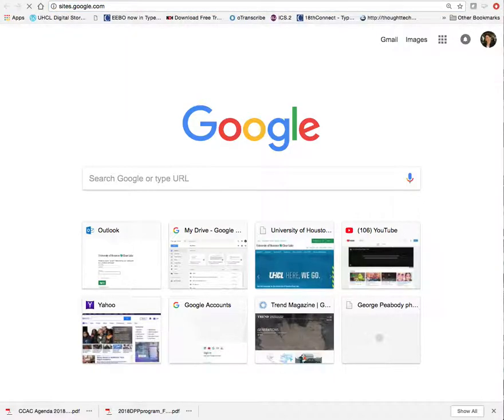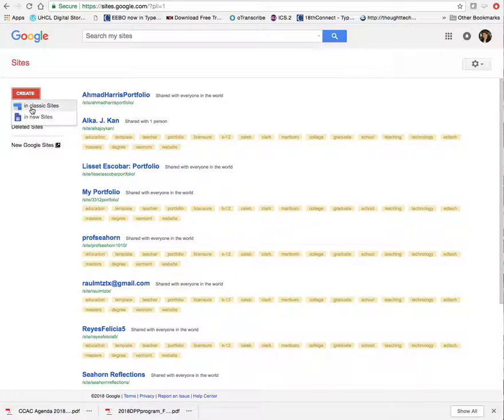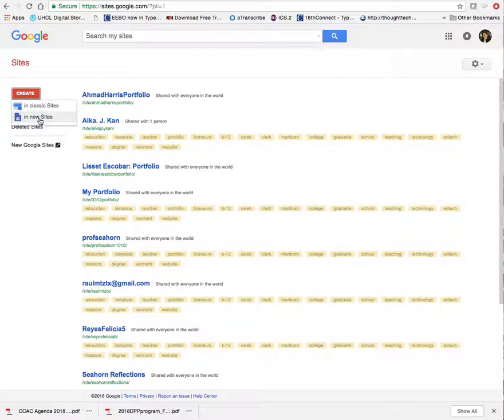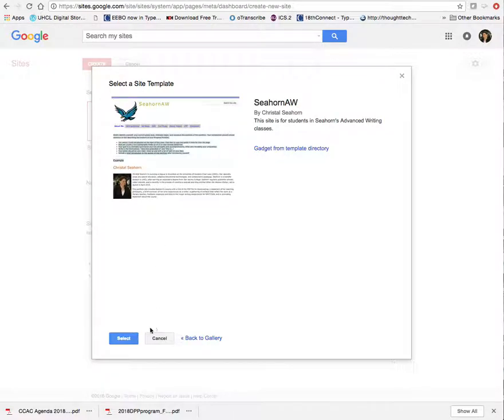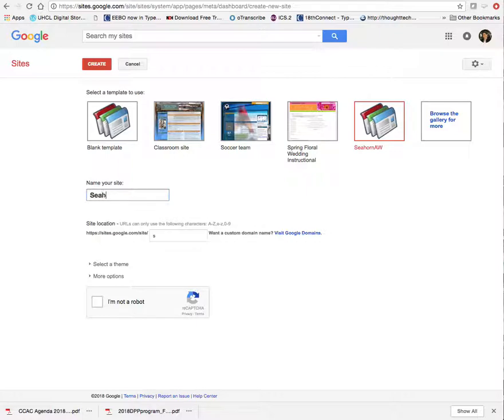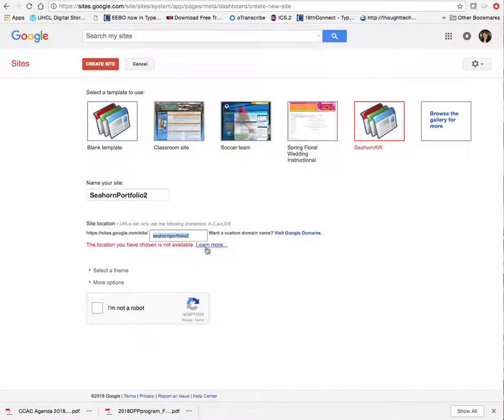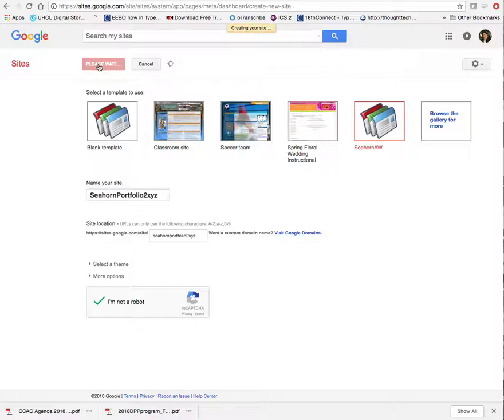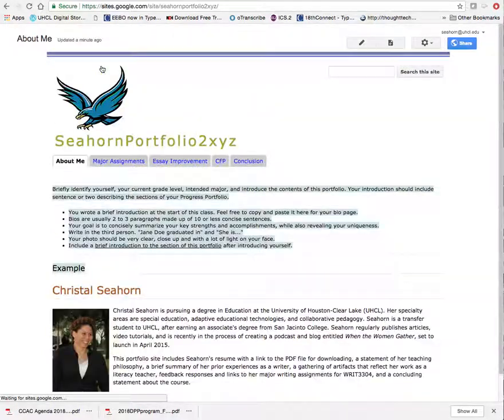Selecting the SeahornAW Template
This video shows Seahorn's Advanced Writing students how to select the GoogleSites template set up for this class.